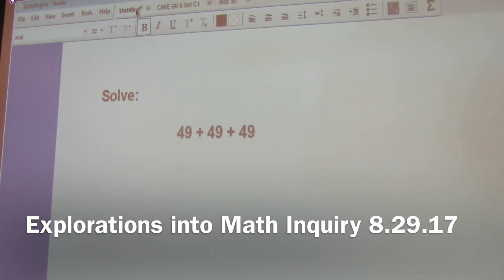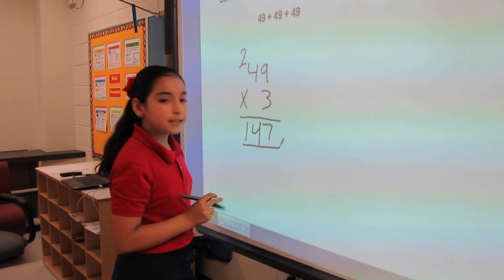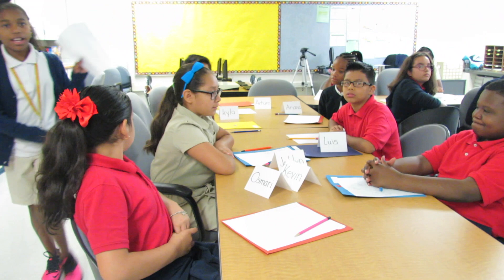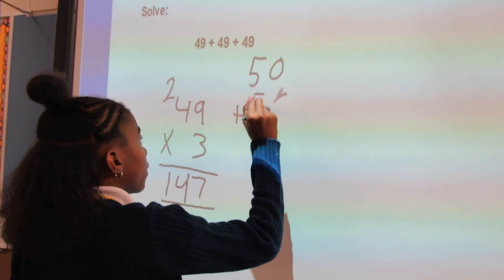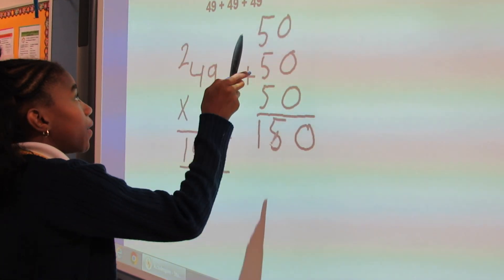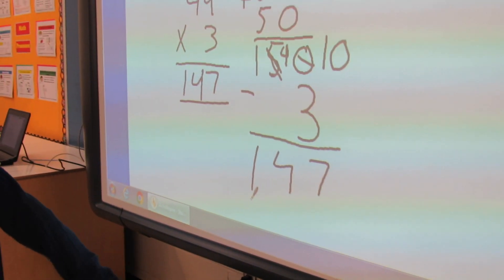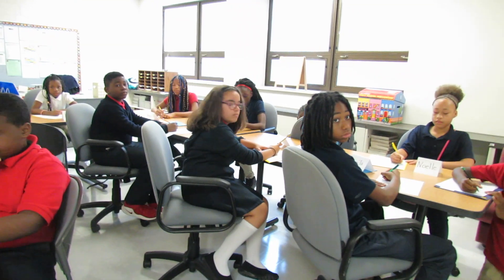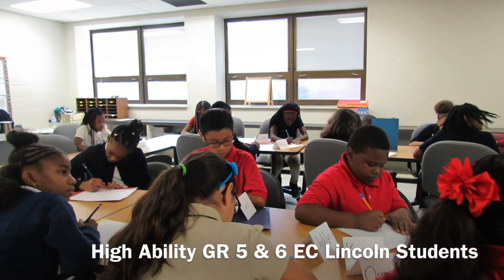Explorations into Math Inquiry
A series of clips to explore best practices in math at Lincoln School of East Chicago, Indiana